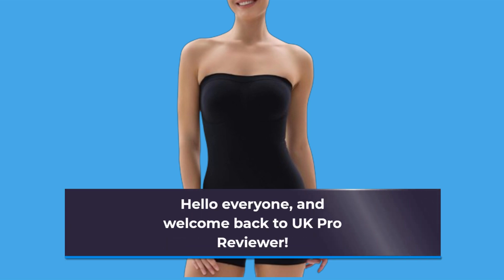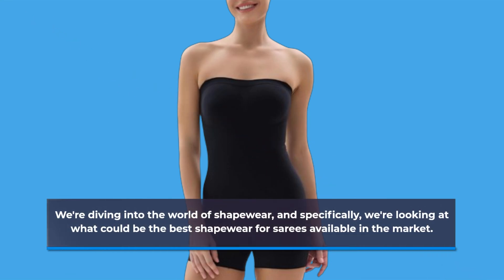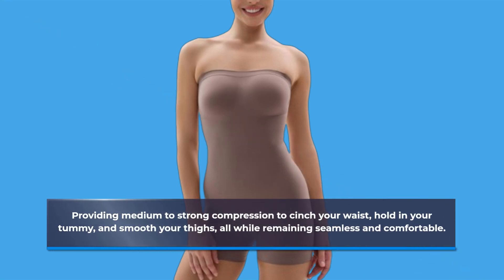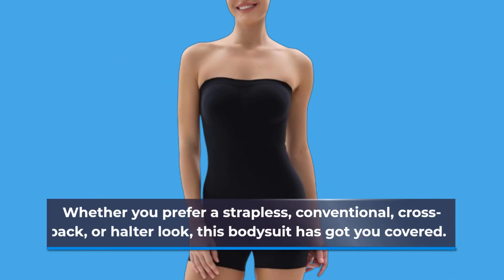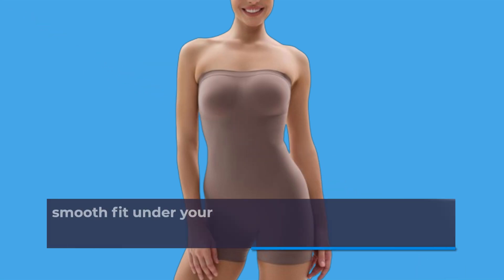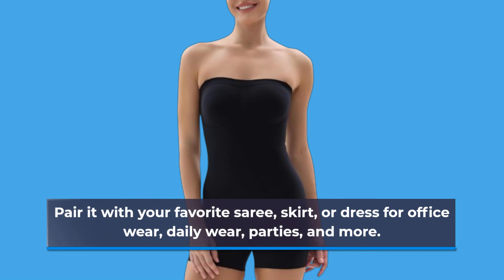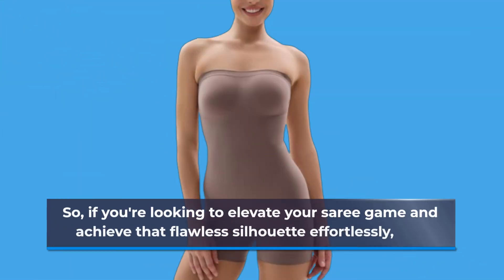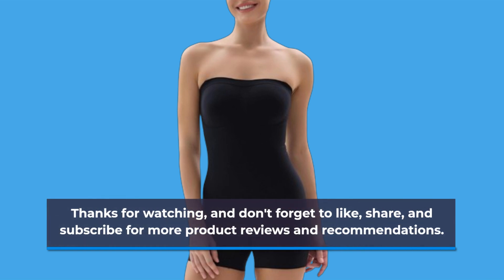👗 Best Shapewear for Saree | SHAPERX Strapless Shortie Bodysuit 👘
Amazon Product Name : SHAPERX Strapless Shortie Bodysuit

Welcome to our guide on the Best Shapewear for Saree! Enhance your saree look with confidence and comfort using our top picks for shapewear specifically designed to complement traditional Indian attire. The Best Shapewear for Saree offers a seamless and flattering silhouette, providing support and smoothing where you need it most. Whether you're wearing a saree for a special occasion or everyday wear, these shapewear options ensure a polished and elegant appearance. Say goodbye to worries about visible panty lines or bulges and hello to a sleek and streamlined look that enhances the beauty of your saree. Explore our selection today and discover the perfect shapewear to complete your saree ensemble!